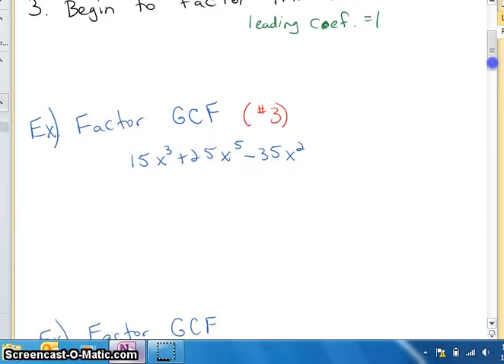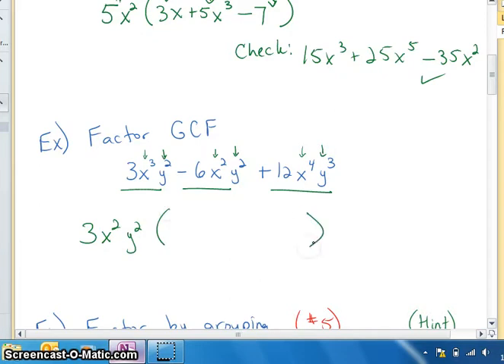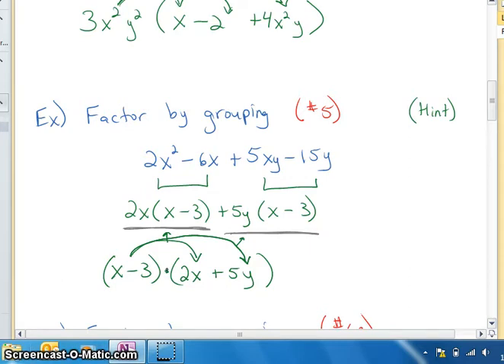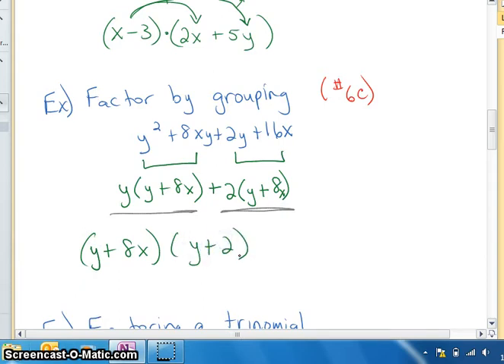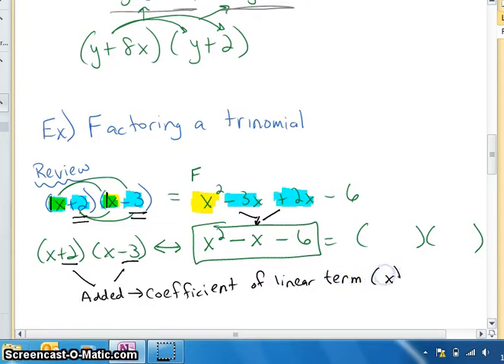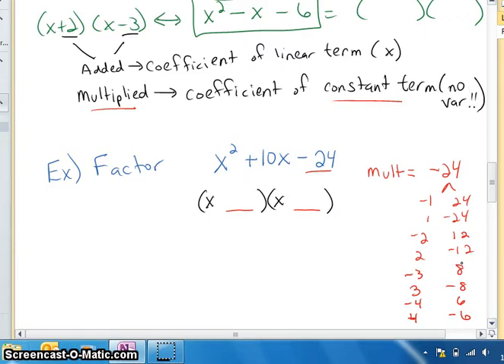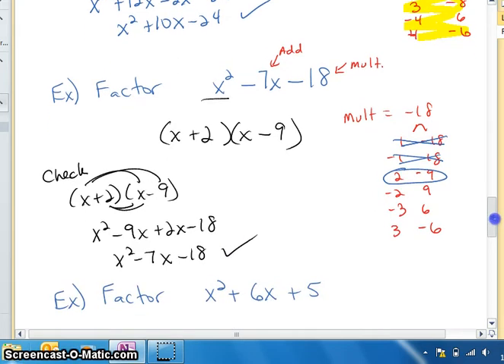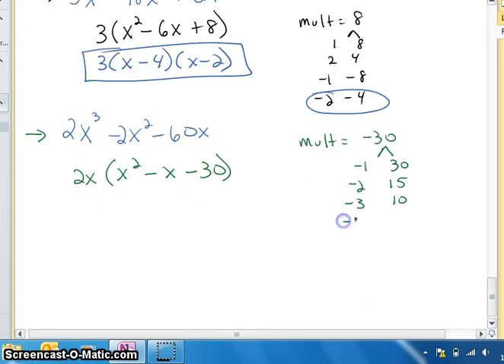Factoring GCF and a is 1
Algebra I class on factoring!